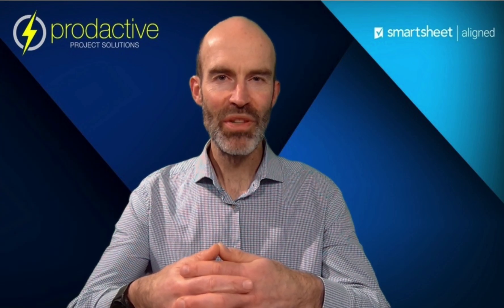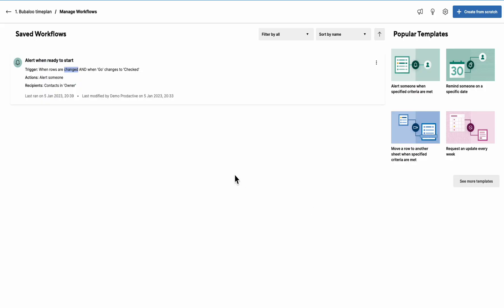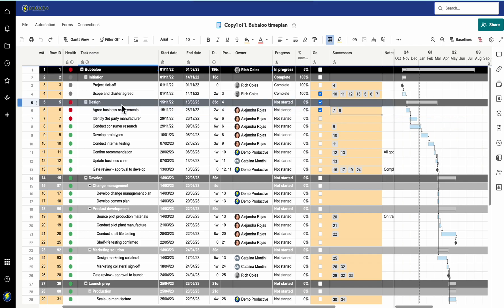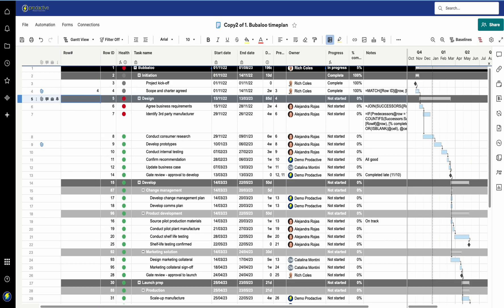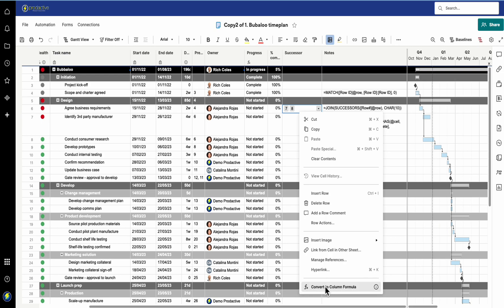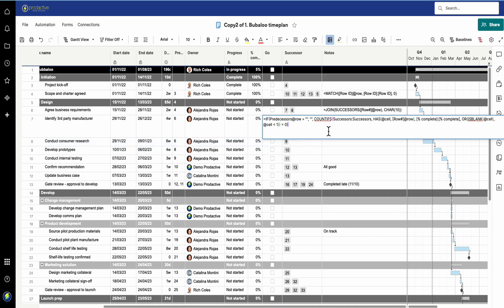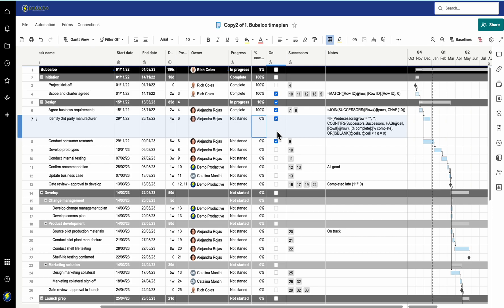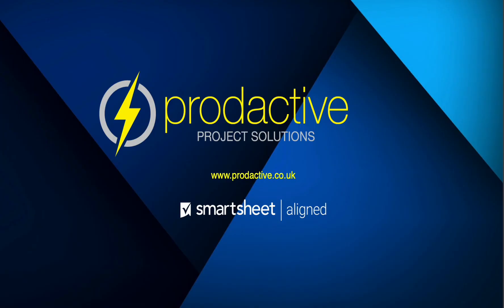Smartsheet demo how to automate alerts for when preceding tasks are complete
Taking full advantage of the available automations, you can create alerts to notify task owners when preceding tasks have been completed and their task is ready to start, which can be useful if a project is running ahead or behind schedule and saves the people having to check on the sheet.

You do this by using the Successors formula, along with others.  The formulas used can be seen in detail at 7 mins 30s.

Note in the Smartsheet Solution Center you can download a Formula handbook that has lots of excellent formulas to help you - including this one.